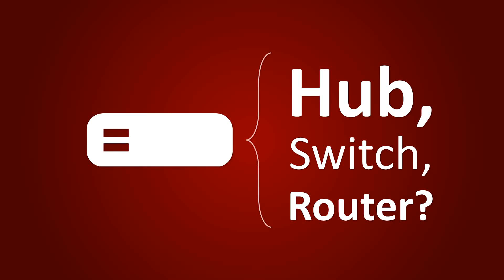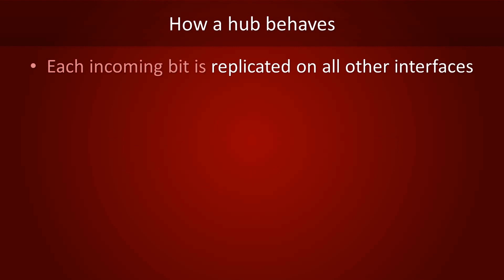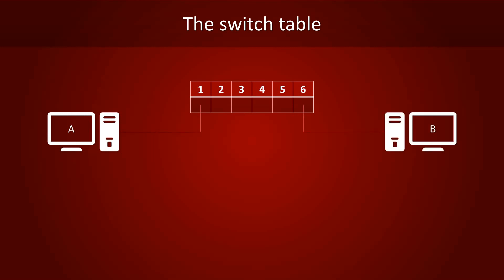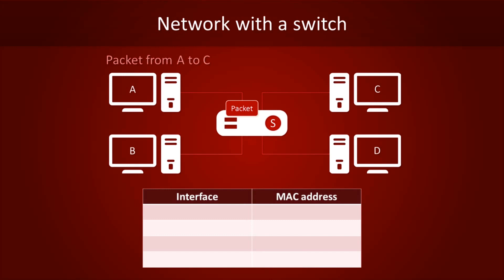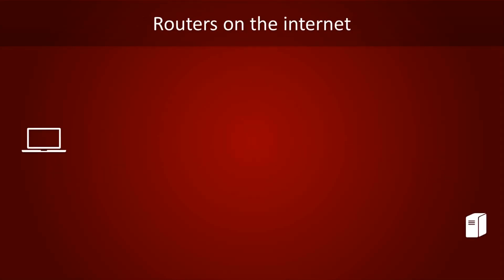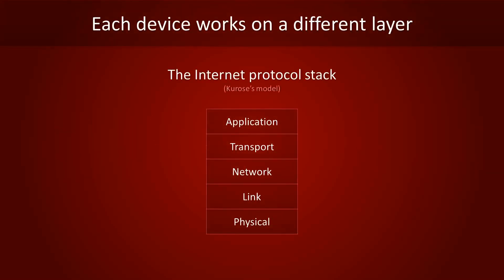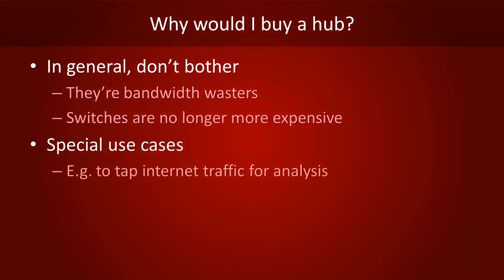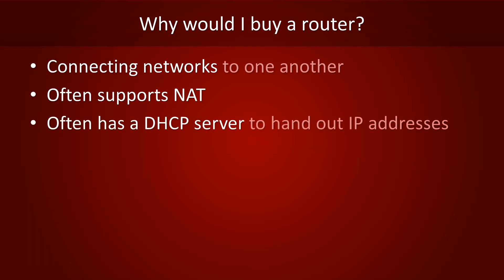Hub, Switch or Router Network Devices Explained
Hubs, switches and routers are devices that allow us to create networks and connect those networks to one another. We explain how they work and what their individual differences are.